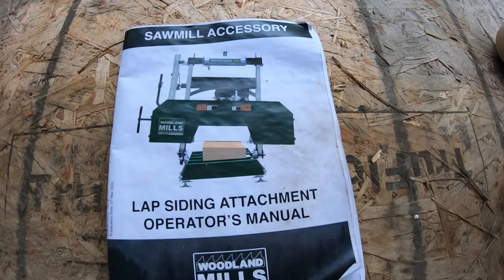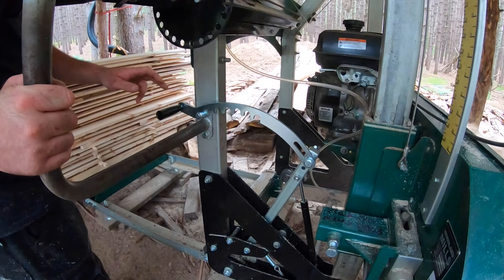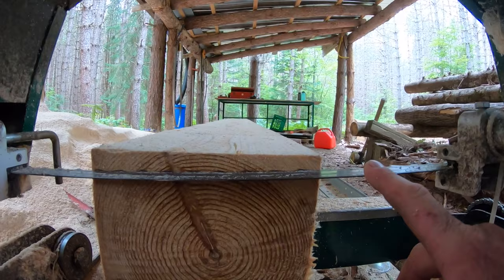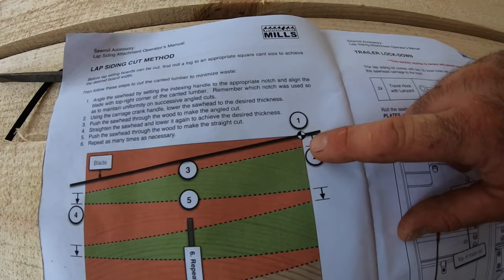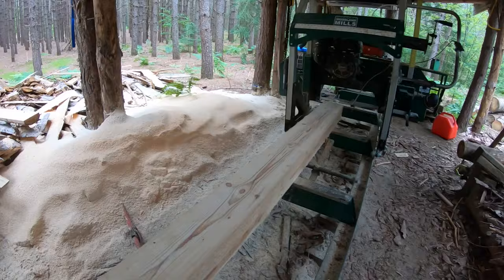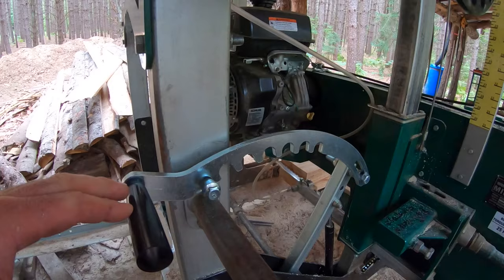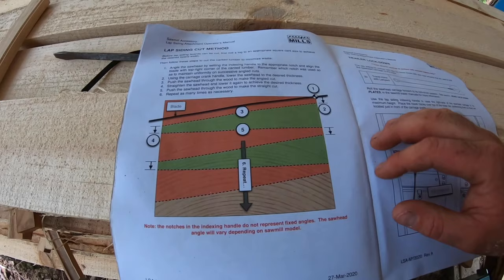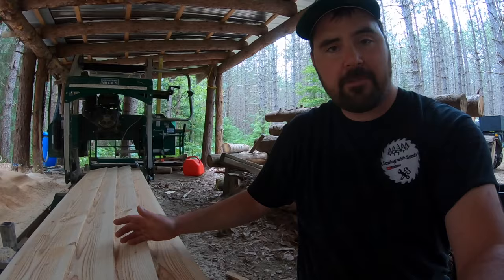Making Lap Siding with Woodland Mills Lap Siding Attachment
Today I'm making lap siding with Woodland Mills lap siding attachment on my Woodland Mills HM130 portable sawmill. Today I'll be focusing on the operation of the attachment and showing you where to find the detailed information you need in your operator's manual to get up-and-cutting quickly en route to making beautiful lap siding. With a very short learning-curve, check out how I am able to adjust the profile of the lap siding I"m making with only a few adjustments. Be sure to listen carefully to the key steps that I mention in this video that you will need to repeat in order to ensure you get consistent cuts and perfect results for your next lap siding project.

Equipment used in this video:
Woodland Mills HM130 Portable Sawmill (Model year 2017)

Woodland Mills Lap Siding Attachment: Details and purchasing options can be found